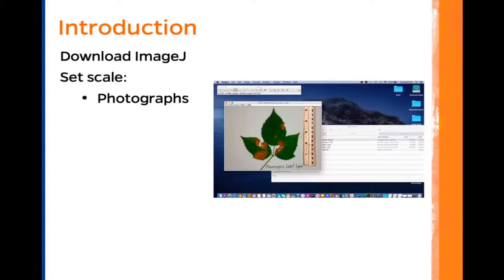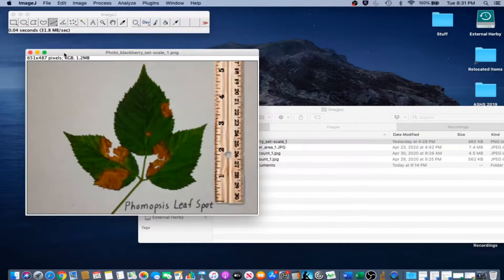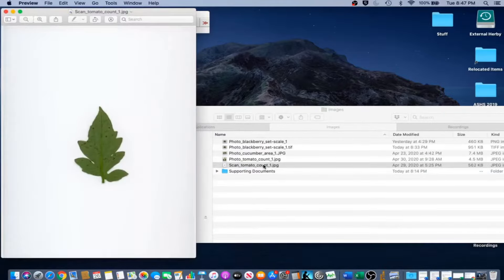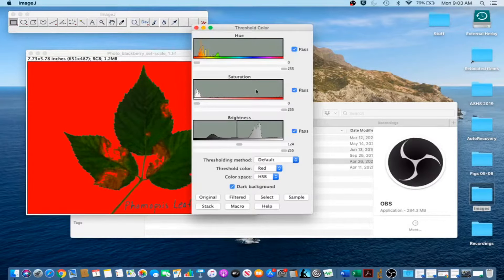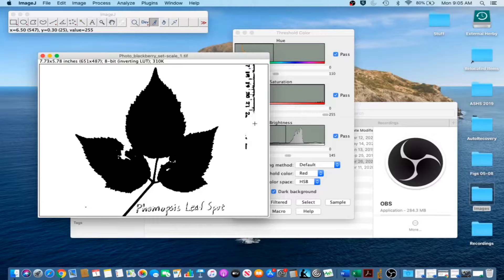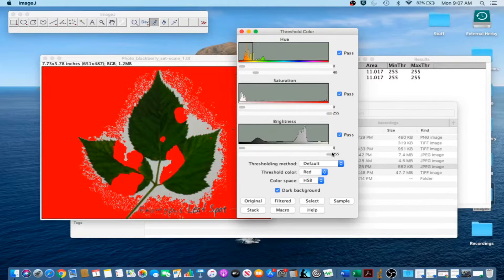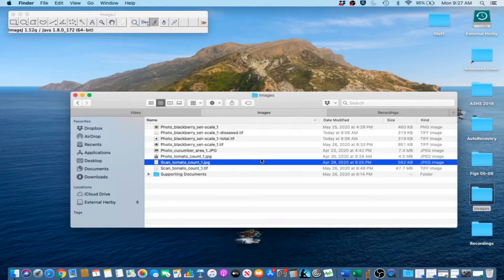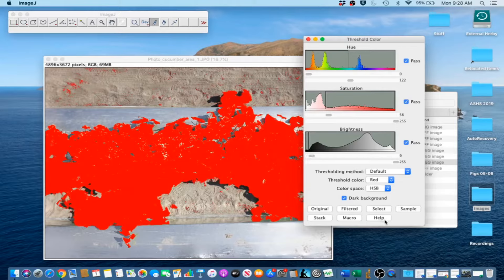ImageJ Tutorial 1 - Measure Leaf Disease Area & Lesion Counts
This is the first in our lab's series of ImageJ Tutorials! This tutorial is all about measurements on diseased leaves!

In this video we:
1 - 0:36 - Download ImageJ
2 - 1:46 - Set scale for a photograph
3 - 3:53 - Set scale for a scanned image
4 - 5:38 - Measure leaf disease area for sampled leaves
5 - 12:45 - Measure canopy disease area for multiple plants
6 - 21:01 - Count leaf lesions for a scanned image
7 - 26:37 - Count leaf lesions for a field photograph